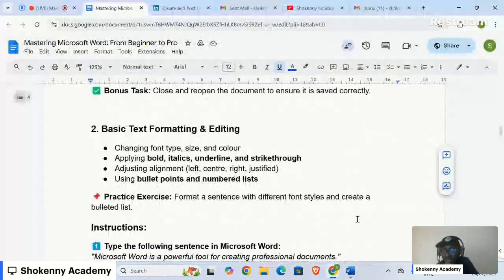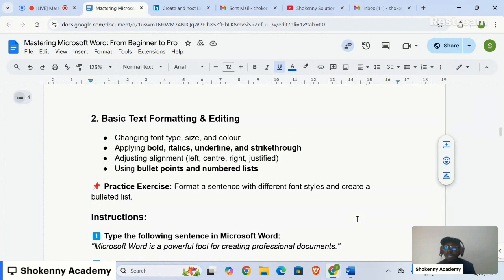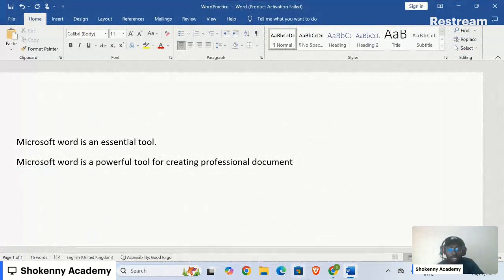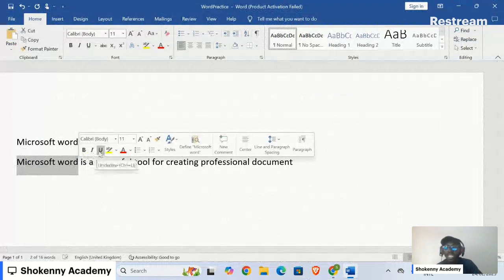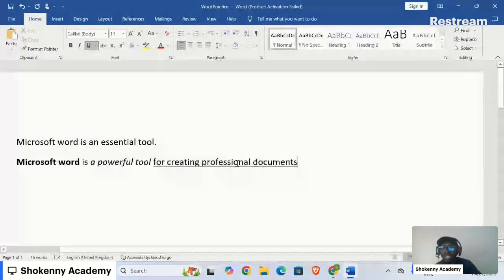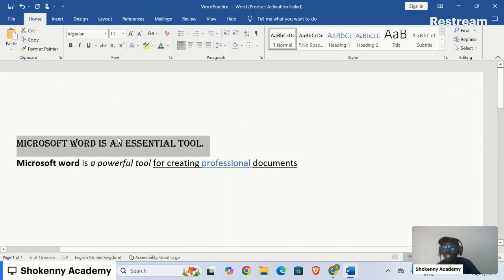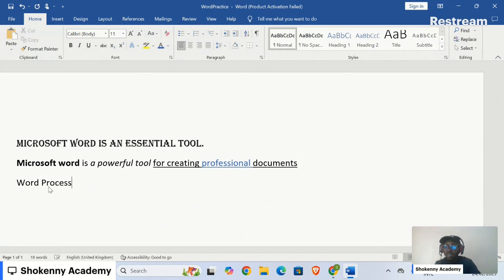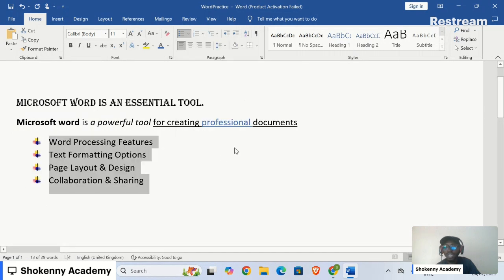MS Word: Basic Text Formatting and Editing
This video provides a practical guide to basic text formatting and editing in Microsoft Word. If you're new to word processing or need a refresher, this tutorial walks you through essential techniques to enhance your documents.
Here's what you'll learn:
Fundamental text formatting: Discover how to change the font style, font size, and font colour of your text.
Emphasis techniques: Learn to apply bold, italics, underline, and strikethrough to highlight key information.
Text alignment: Understand how to adjust text alignment, including left-aligned, centre-aligned, right-aligned, and justified options.
Lists: Master the creation of bulleted lists and numbered lists to organise information effectively.
Practical demonstration: Watch a step-by-step exercise where we format the sentence "Microsoft Word is a powerful tool for creating professional documents" by applying different font styles, bolding, italicising, underlining, and changing the font colour.
Exploring font types: See how to change the overall font type of your text to achieve a desired look.
Creating bulleted lists: Follow along as we create a bulleted list with essential items such as "word processing features", "text form mating options", "page layout and design", and "collaboration and sharing".
Navigating the Microsoft Word interface: We'll highlight the Home tab and the Paragraph section, which are crucial for accessing formatting options.

Whether you're a secretary formatting a raw document or simply want to improve your Microsoft Word skills, this video offers valuable insights and practical exercises. Don't forget to practice along!

You'll see that the functions demonstrated are common across many word processing applications